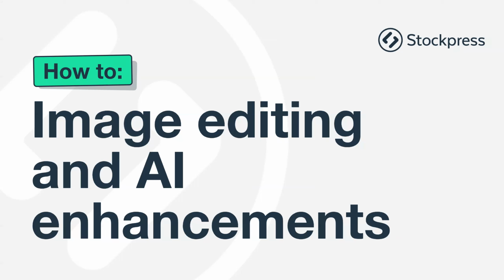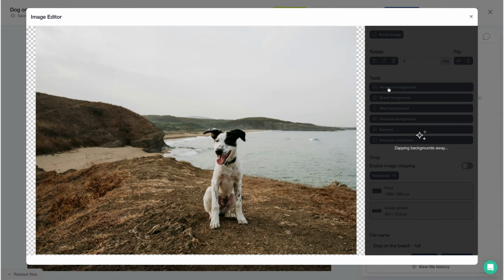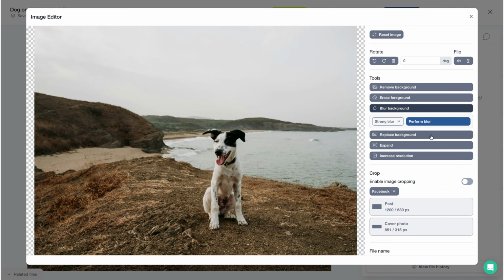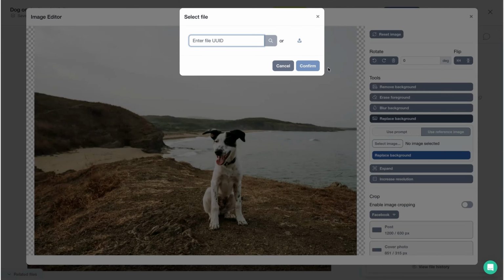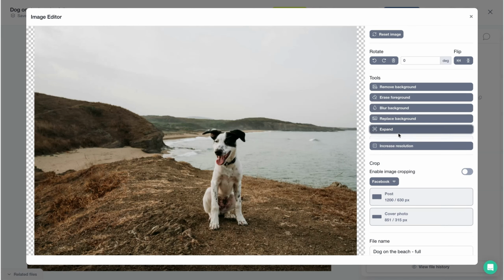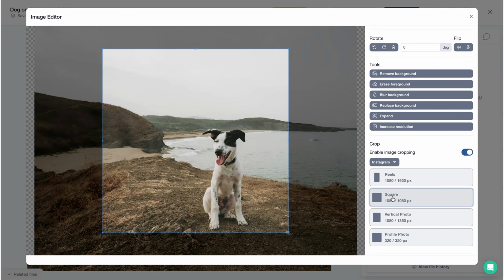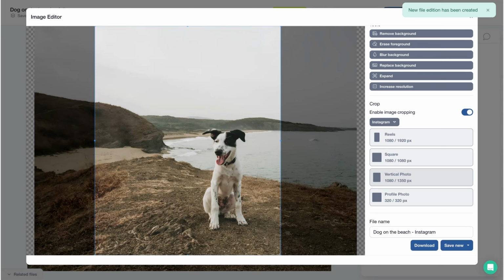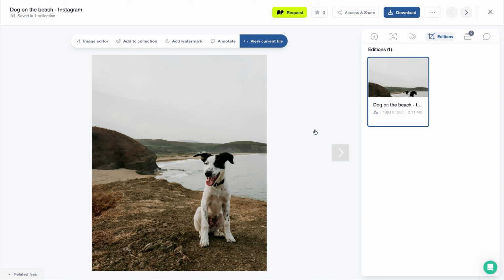How to Edit & Enhance Images with AI — Crop, Remove Backgrounds & Upscale | Stockpress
Edit and enhance your images directly inside Stockpress — no external tools needed.

With the built-in AI Image Editor, you can:
• Rotate and flip images instantly
• Remove or blur the background with adjustable intensity
• Erase foreground objects with AI
• Replace backgrounds using a text prompt or a reference image from your workspace
• Expand the canvas by height and width (outpainting)
• Upscale resolution 2× or 4× for sharper results
• Crop to preset social media sizes or your own saved presets

Cropped files can be downloaded once or saved as a new version or file addition. File additions are stored in the Additions tab of the single file view. They are not searchable by default — but you can click "Show in workspace" to make them a standalone file, with the same access permissions as the original or custom settings.

❓ How do I open the image editor?
From the single file view, click the image editor button in the file action bar.

❓ Can I remove the background from an image?
Yes — the AI background removal tool is built into the editor.

❓ How do I replace a background with AI?
Use the "Replace background" option and enter a text prompt, or paste the file ID of any image in your workspace as a reference.

❓ What does outpainting do?
The "Expand background" feature extends the image canvas beyond its original borders, adding generated content to fill the new area.

❓ Can I upscale a low-resolution image?
Yes — choose 2× or 4× to increase the resolution using AI upscaling.

❓ What is a file addition?
A file addition saves your edited version in the Additions tab of the original file. It is not a new file unless you click "Show in workspace."

❓ What social media sizes are available for cropping?
The crop tool includes preset sizes for common platforms. You can also save your own custom presets.